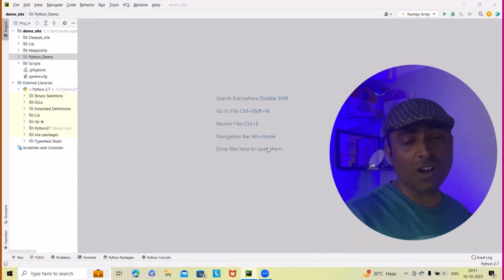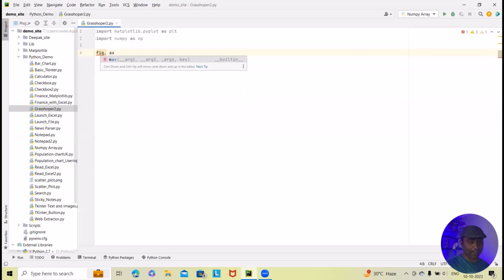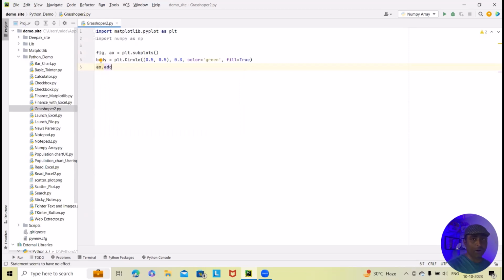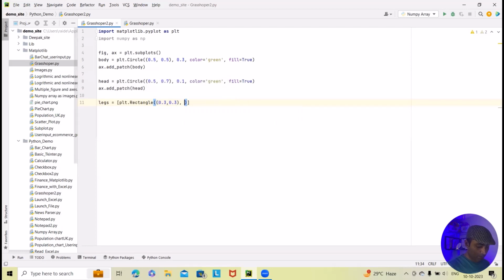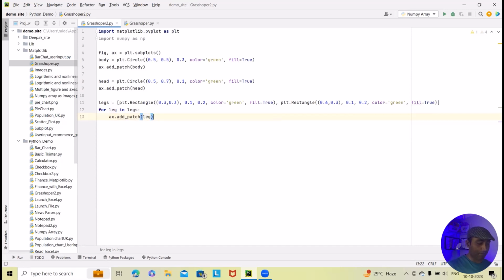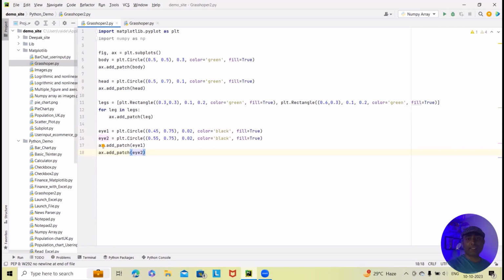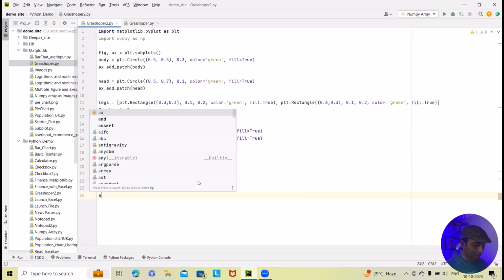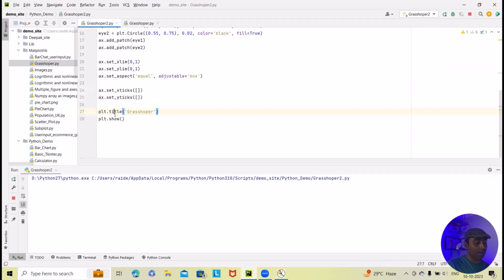How to Draw Shapes in Python Tkinter (Grasshopper Tutorial)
Learn how to draw a cartoon grasshopper using Python Tkinter and Matplotlib! In this creative coding tutorial, we use Matplotlib's Pyplot and Patches modules (Circles and Rectangles) to render visual shapes and artwork using pure Python code.

What You Will Learn:
- Importing Matplotlib Pyplot (`plt`) and Patches
- Setting up Matplotlib figures and axes (`plt.subplots`)
- Drawing shapes using `plt.Circle` and `plt.Rectangle`
- Customizing colors, limits (`xlim`, `ylim`), and aspect ratios (`set_aspect`)
- Hiding axis ticks to display clean Python graphic art

Timestamps:
0:00 - Introduction & Prerequisites
0:45 - Creating a New Python File & Importing Libraries
01:40 - Initializing the Matplotlib Figure (`plt.subplots`)
02:00 - Drawing the Body & Head using `plt.Circle`
03:41 - Drawing Legs using `plt.Rectangle`
05:34 - Adding Eyes & Fine-Tuning Patches
07:07 - Setting Axis Limits & Removing Axis Labels
08:34 - Final Output & Code Recap